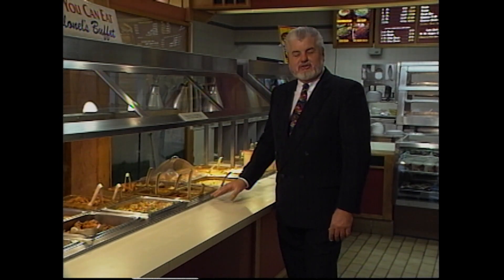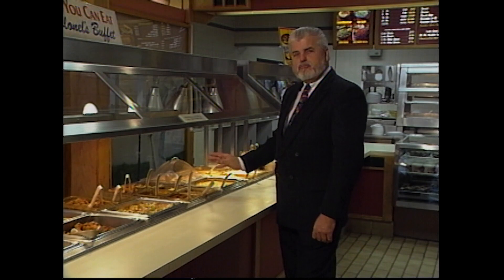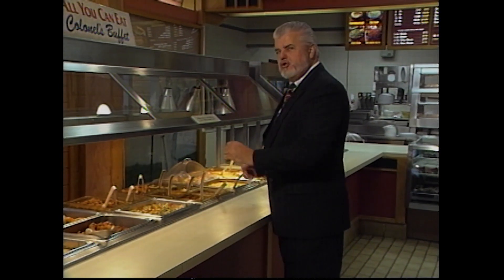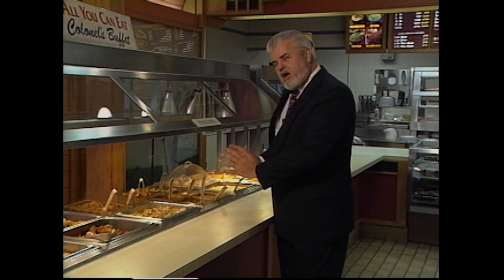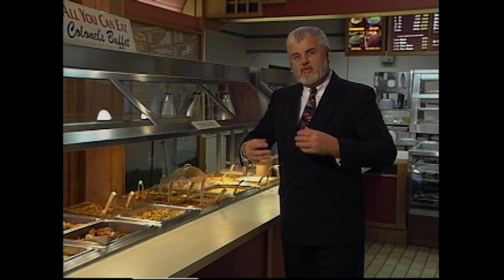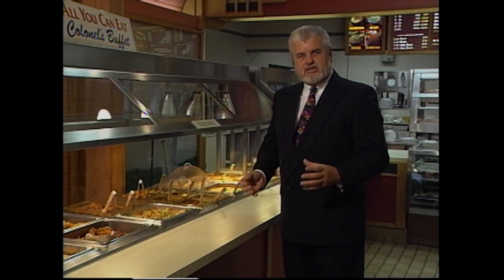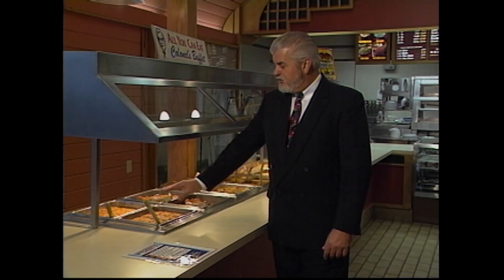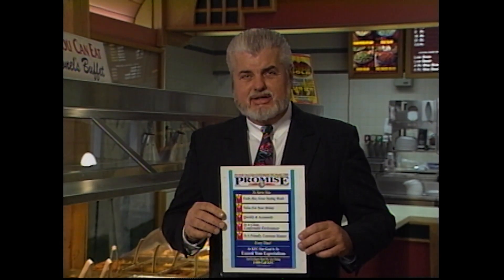KFC Colonel Buffet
This U-matic video tape was damaged in the 2022 Eastern Kentucky floods, but has now been cleaned and digitized by Specs Bros in New Jersey.